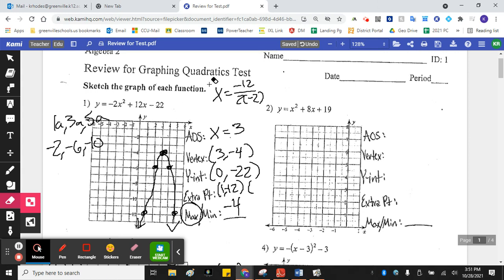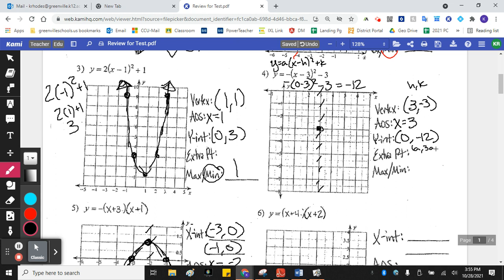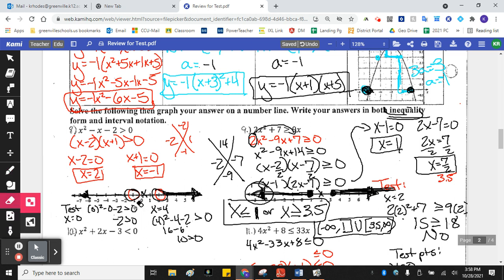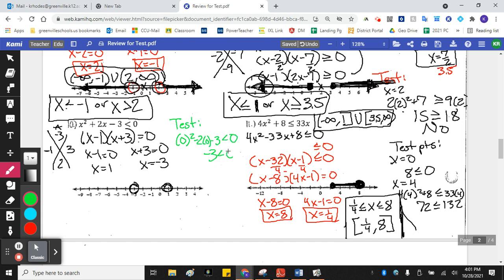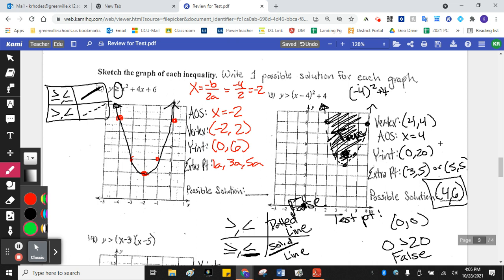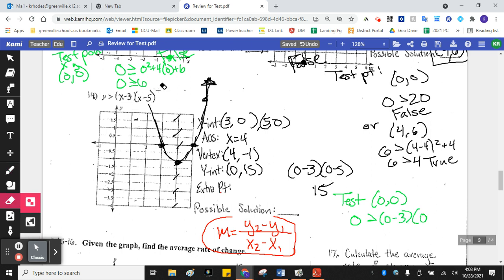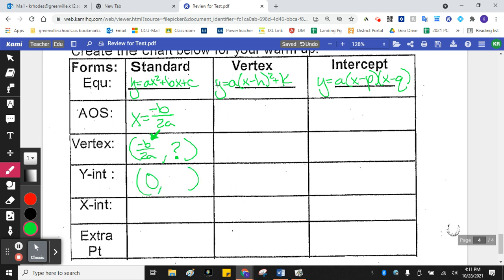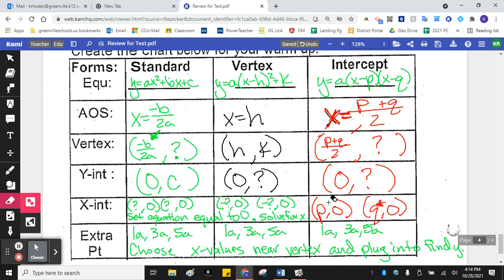10/28 Review for Graphing Quadratic Test Evens